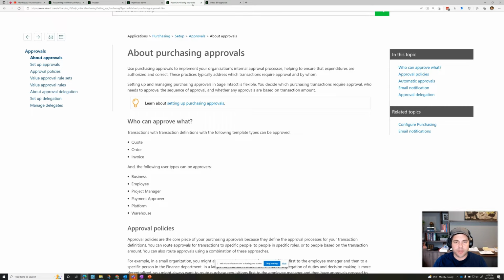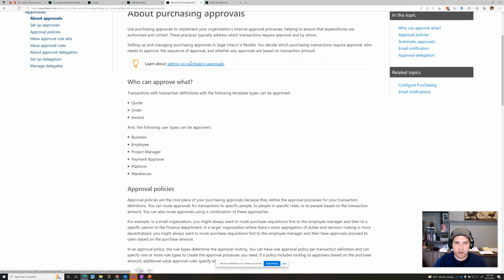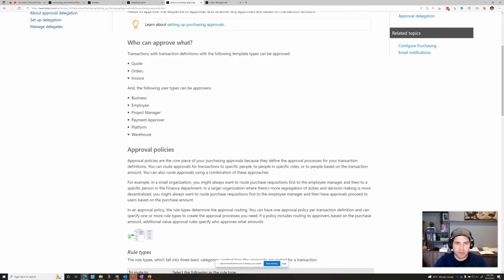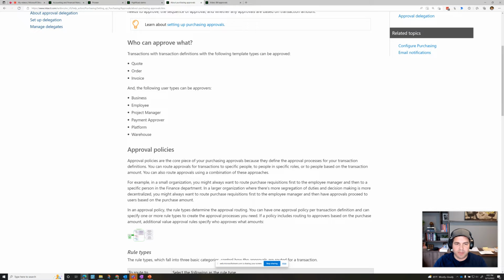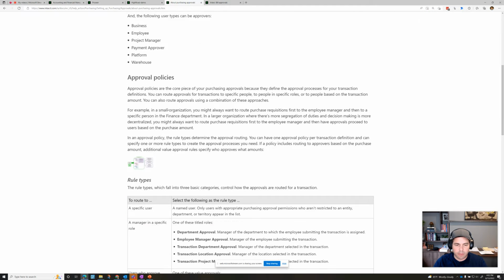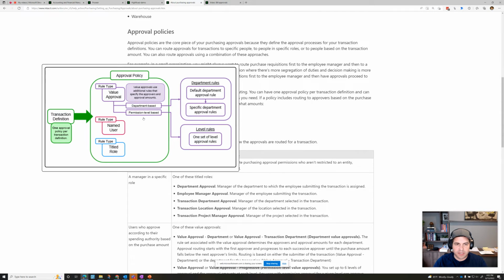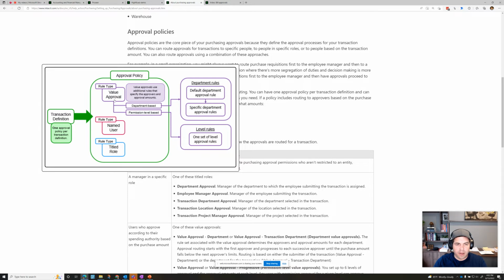How to Manage Purchasing Approvals in Sage Intacct | Stay in Control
Approvals are a critical part of managing purchasing and accounts payable, and Sage Intacct gives you the flexibility to design approval workflows that fit your business needs. In this video, we explore how approvals work across purchase orders, purchase requisitions, and vendor invoices—ensuring compliance, control, and accountability at every step.

You’ll see how approval policies can be set at different levels, from simple value-based thresholds (like auto-approving under $500) to multi-level approvals for larger expenses. Intacct also allows you to assign approvals to specific users, project managers, or roles, giving you the flexibility to adapt workflows to your team structure.

Whether you want to enforce tighter financial controls, streamline invoice approvals, or reduce bottlenecks in purchasing, this walkthrough shows how Sage Intacct helps you stay in control while keeping operations efficient.

About Proseer:
We are a modern accounting firm specializing in accounting, tax, and finance services designed to help entrepreneurs succeed using best-in-class technology.